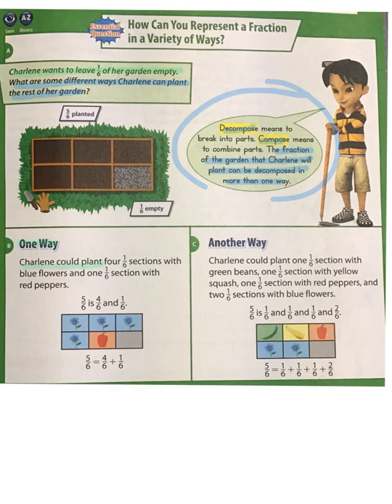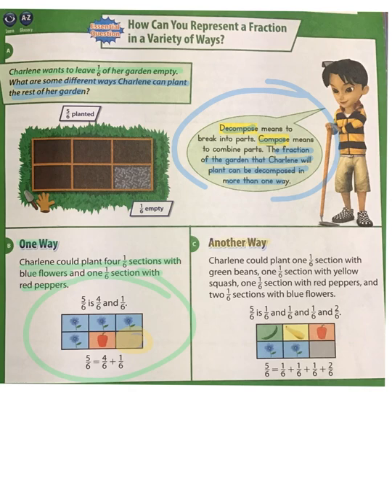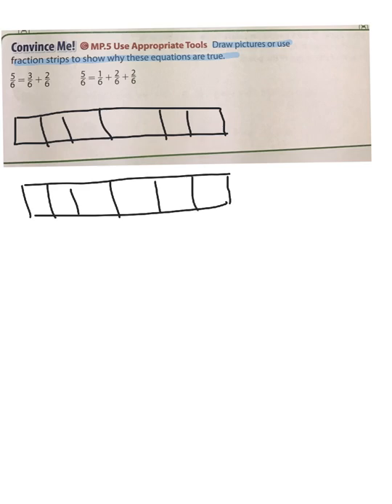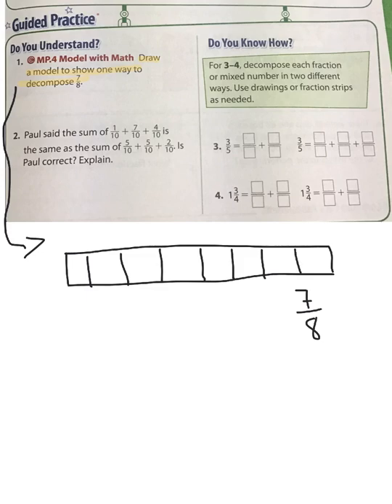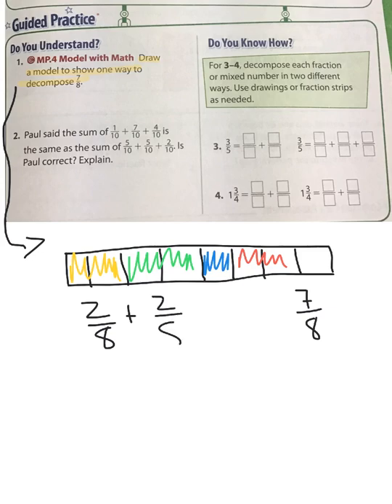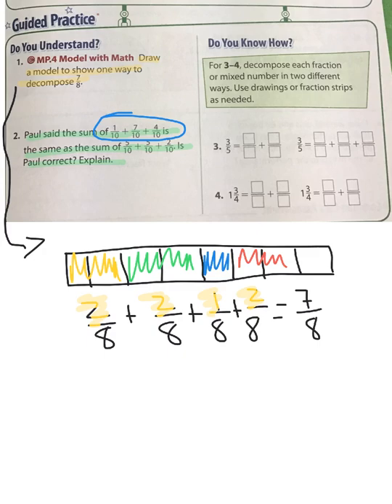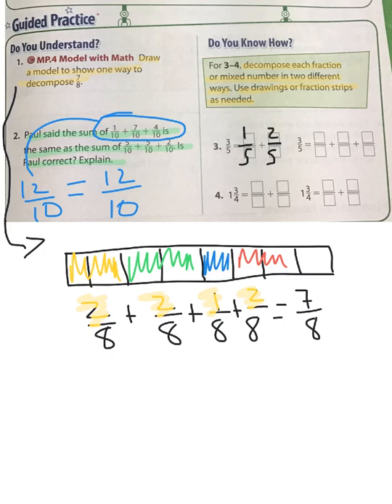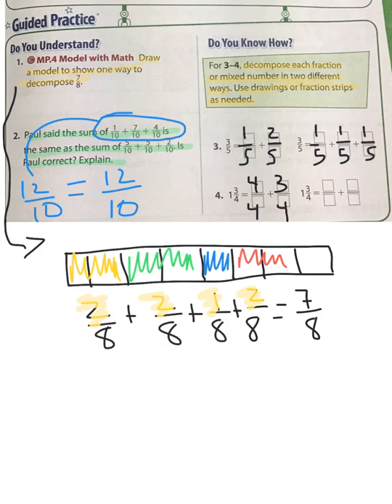9.2 Decomose Fractions